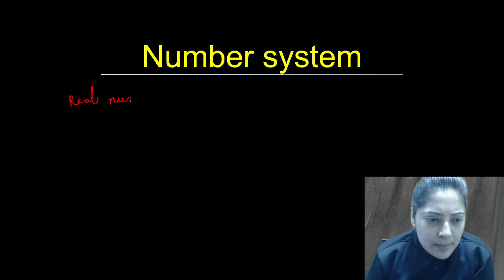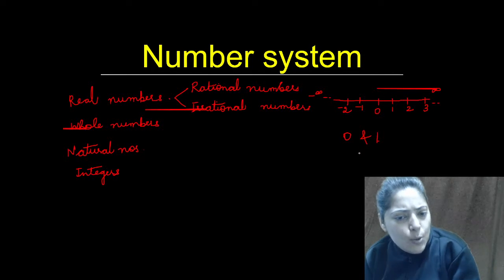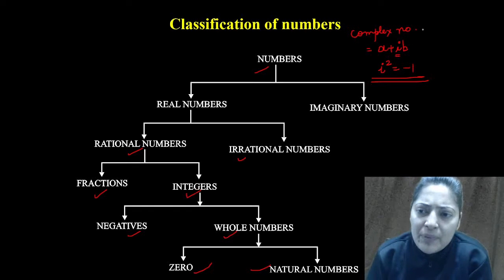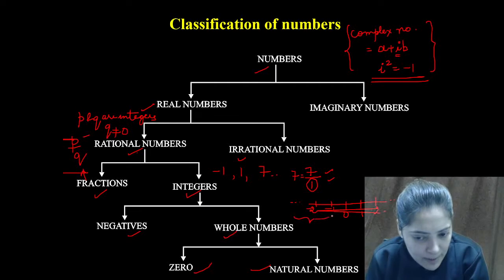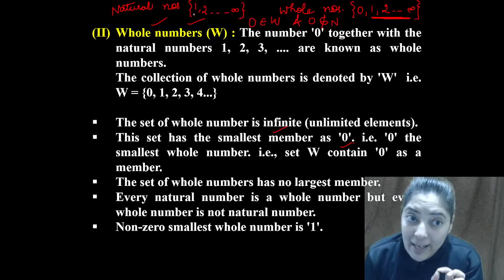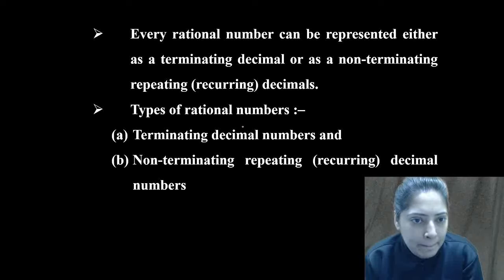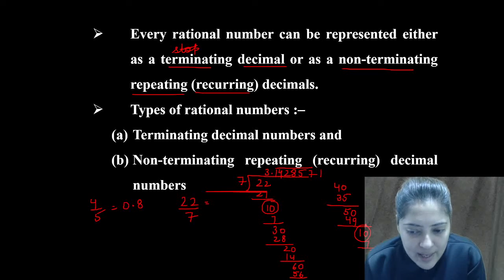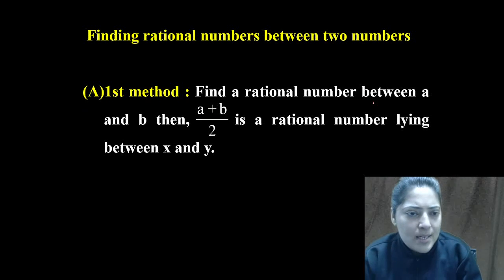HEENA ARORA DEMO Class 10 - Number System